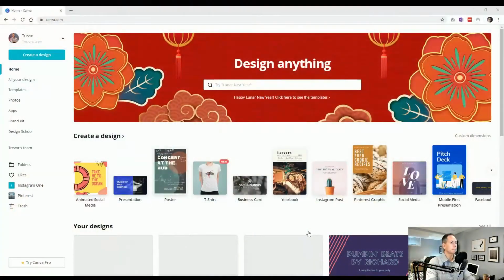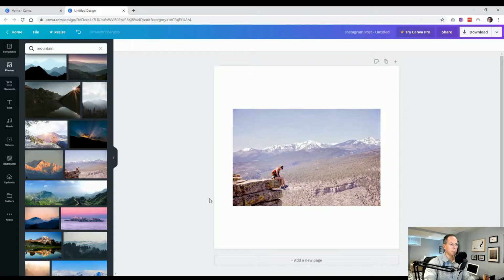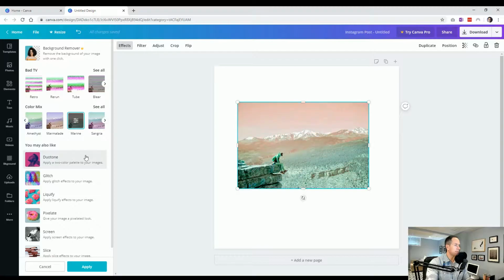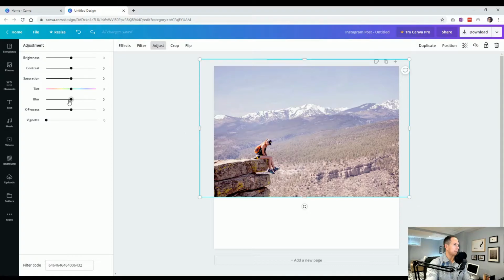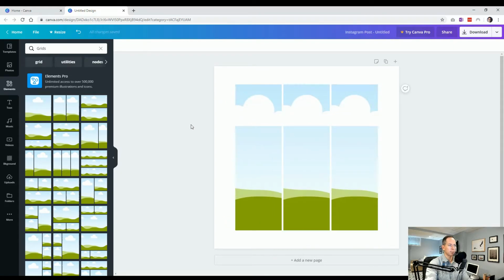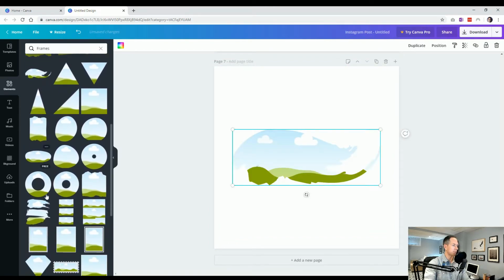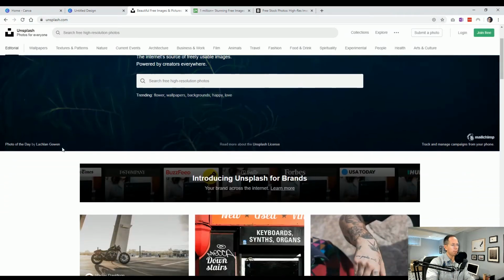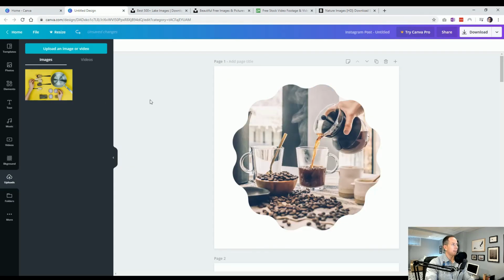Photos (and where to find free ones) - Design Better with Canva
In this lecture we'll discuss how to search for and apply photos from within Canva. In addition, I'll walk you through a few excellent online resources where you can find beautiful free photos you can use.